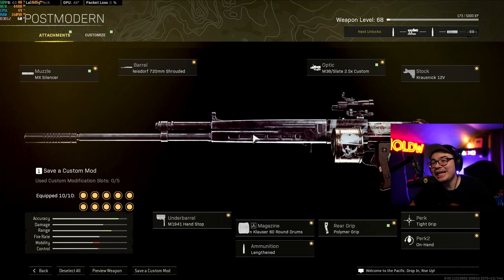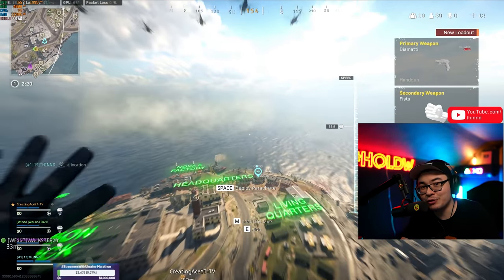This "DARK HORSE" AR has Zero Recoil...😮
I used to think the KG M40 AR wouldn't be good, but this no recoil build completely changed my mind.

✅ MEMBERS get to have cool badges, emotes and games with me soon!

PIA’s VPN can lower ping while gaming & encrypts your connection.

You can even select regions for watching shows or crypto transactions (Featured in Forbes, PC Mag, NY Times, Wired)

🖥 Full PC Specs

My gaming monitor: Dell 27-in 1440p 165Hz Monitor:

My Studio Camera Sony Alpha 7S III 4k 60 fps

My Studio Lens: Sony E-mount FE 24mm F1.4 GM Full Frame Wide-angle Prime

My Travel Camera: Sony Alpha 7C

Budget DSLR Camera: Sony Alpha a6400

Budget Lens: Sigma 16mm f/1.4 DC DN Contemporary Lens for Sony E

Elgato Cam Link 4K (For the cameras to show on OBS)

My Microphone: Shure SM7B

My Microphone Arm: Blue Compass

My Cable: Mogami Gold 10 Ft

Best USB Mic: Elgato Wave: 3

My Wireless Mouse: Logitech G PRO X SUPERLIGHT

Cheaper version (just as good) Logitech G Pro Mouse

My Keyboard: Logitech G915 Wireless Mechanical

Cheaper version (just as good) Logitech Pro Mechanical Gaming Keyboard

My Mouse pad: Glorious XXL Mouse Pad 18x36

My Lighting: Elgato Key Light

Cheaper version (just as good) Elgato Key Light Air

Cheaper Light: Neewer Ring 18" Light Kit

My Mixer: TC Helicon GOXLR

For Travel: Go XLR Mini

My Gaming Capture Card: Elgato 4K60 Pro MK 2

Capture Card for Ps4 / Xbox 1 X: Elgato HD60 S

My Media Control Center: Elgato Stream Deck XL

Cheaper version (just as good) Elgato Stream Deck

My TV: LG CX OLED 4k 120hz TV 77 in

Also my TV: Sony X900H 4k 120hz LED TV 85 in

My Controller: Microsoft Elite Series 2 Controller

Nintendo Switch

My Cables: Anker Powerline+ II iPhone Lightning Cables

Elgato Flex Arm L

My Camera Mounting System: Elgato Master Mount L

My Desk: Autonomous 70x30 Smart Desk Sit to Stand

My Speakers: JBL Studio 590 Tower Speakers

My Receiver: Denon AVR-X2700H Receiver

Good Headset: HyperX Cloud II

Good Headset 2: Logitech G PRO

RGB Headset: Logitech G733 Lightspeed Wireless Gaming Headset